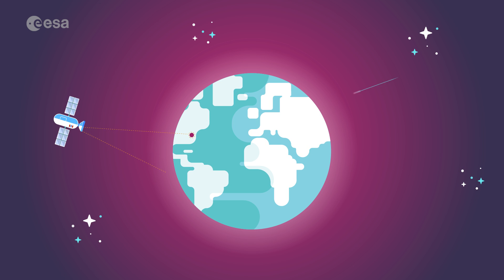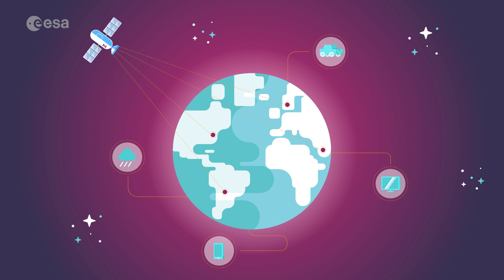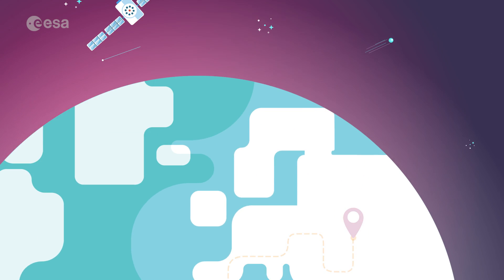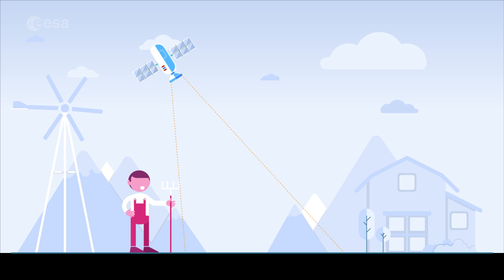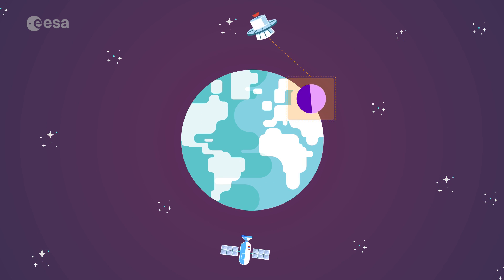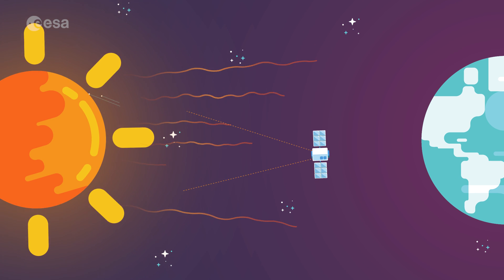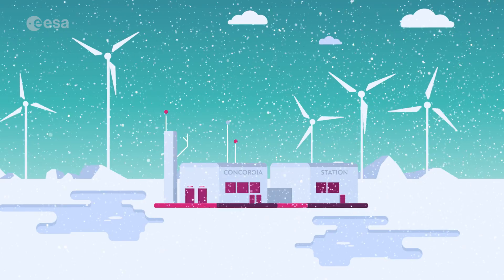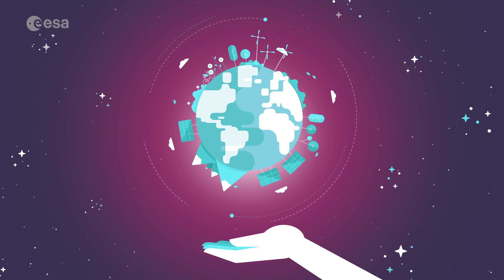ESA and the Sustainable Development Goals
The European Space Agency demonstrates its commitment to the United Nations Sustainable Development Goals through the activities promoted by its ten directorates. Satellite data and space applications, as well as space technologies, play a major role in addressing issues ranging from health care and education through to climate change and human migration. ESA’s multifaceted technical expertise can provide policy makers, aid organisations and private companies with the necessary tools to support economic growth, social development and environmental protection.

Credit: ESA -The ScienceOffice.org